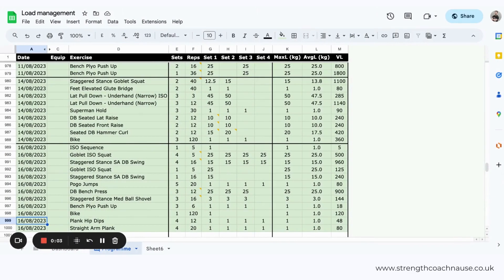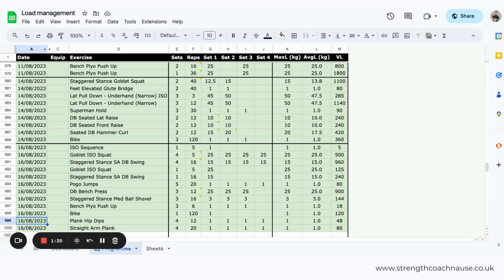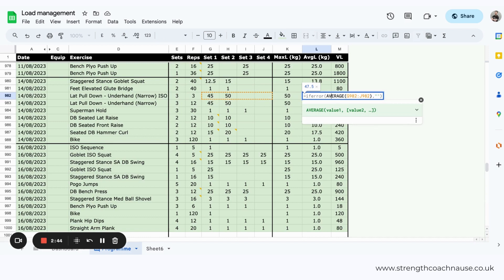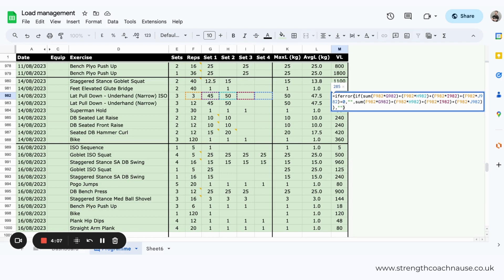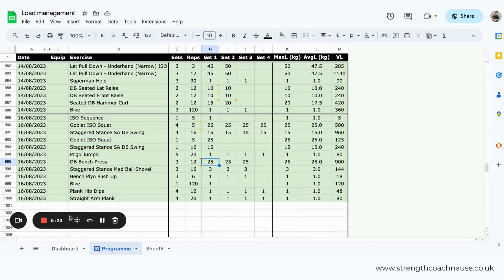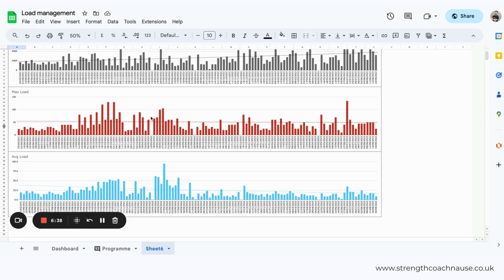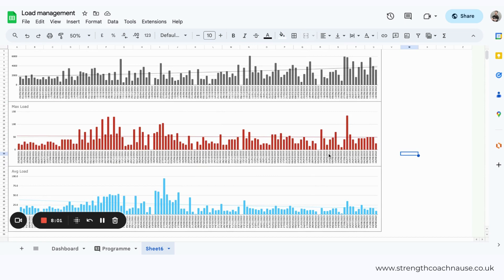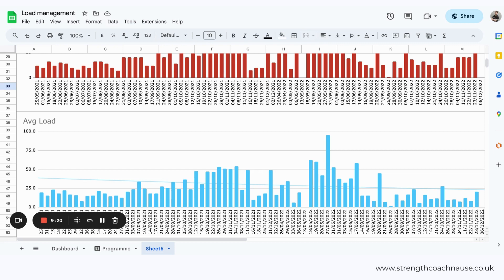Calculating, Monitoring, and Managing Load with Personal Training Clients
In this video, I will discuss how to calculate, monitor, and manage load with personal training clients using Google Sheets. I will explain the concepts of max load, average load, and volume load, and demonstrate how to calculate them. Additionally, I will show you how to record and analyse training data over time to gauge progress and make informed decisions.

This video aims to provide practical insights and tools for trainers and athletes to optimise their training sessions.

Formula examples:

Max Load
=if(MAX(G2:J2)=0,"",MAX(G2:J2))

Average Load
=iferror(AVERAGE(G2:J2),"")

Volume Load
=iferror(if(sum(F2*G2)+(F2*H2)+(F2*I2)+(F2*J2)=0,"",sum(F2*G2)+(F2*H2)+(F2*I2)+(F2*J2)),"")